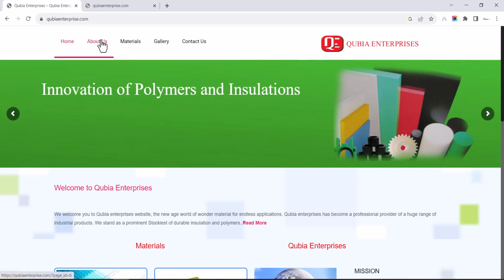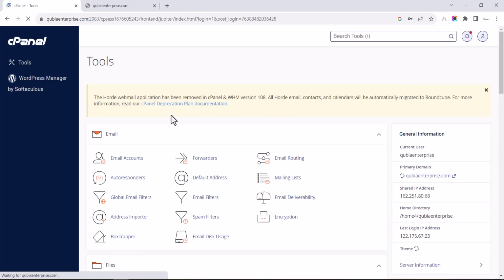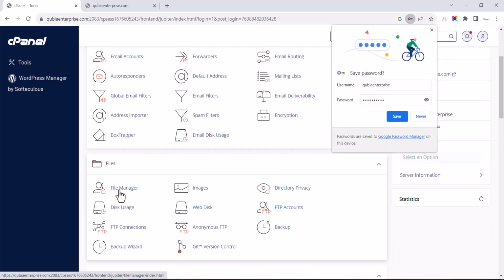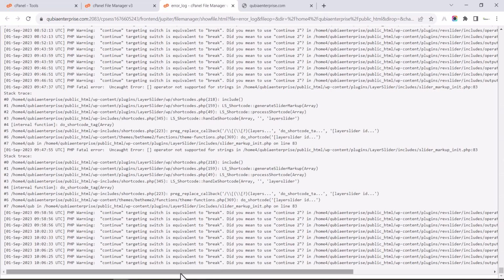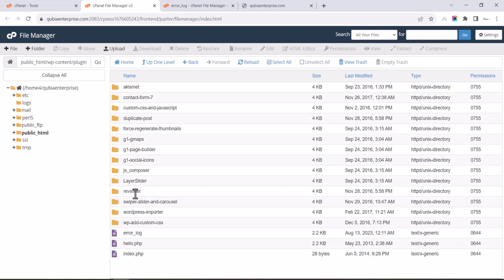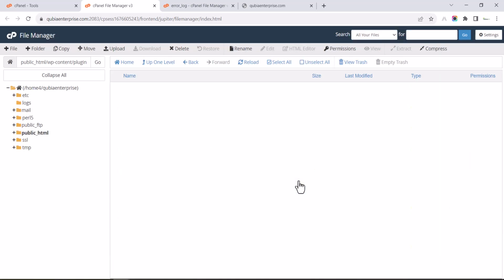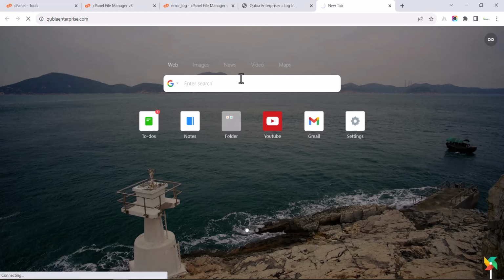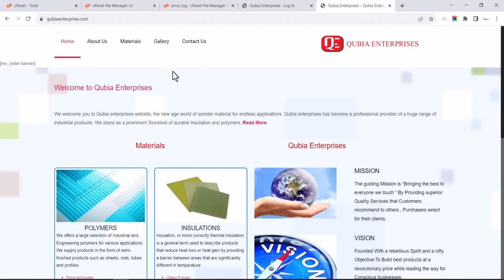Fix It Now! WordPress Admin Not Working Solutions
Troubleshooting WordPress
Website Issues
WordPress Fixes
Web Development
WordPress Tips
Admin Problems
Website Debugging
WordPress Hacks
Technical Support
Website Maintenance
Website Errors
WordPress Help
Website Solutions
Tech Support
WordPress Tutorials
Website Troubleshooting
WordPress Experts
WordPress Problems
Website Development
WordPress Support
Website Assistance
WordPress Guidance
Website Optimization
WordPress Solutions
Fixing WordPress
Web Debugging
WordPress Support Guide
Website Tips
WordPress Troubleshooting
WordPress Admin Help
Website Fixes
Website Development Tips
WordPress Techniques
WordPress Admin Solutions